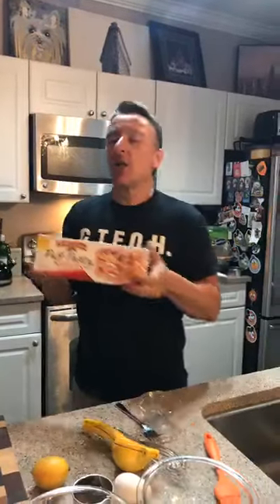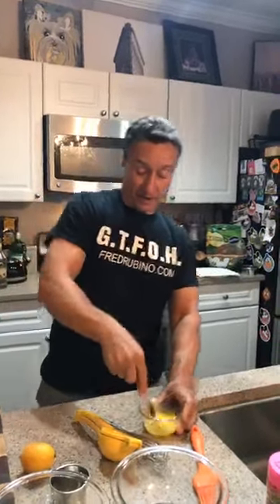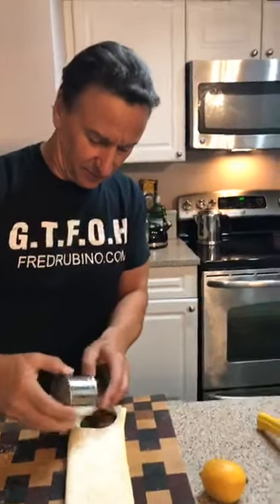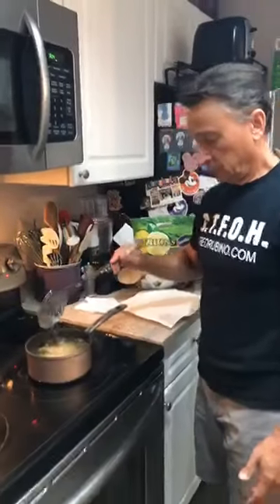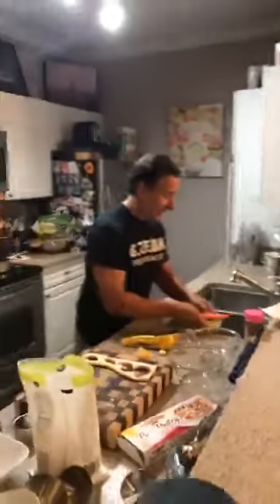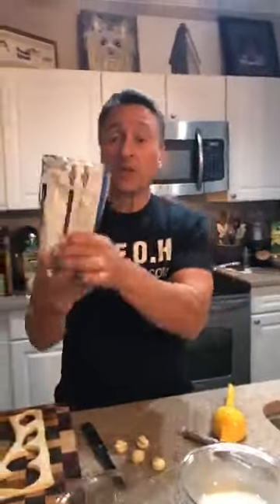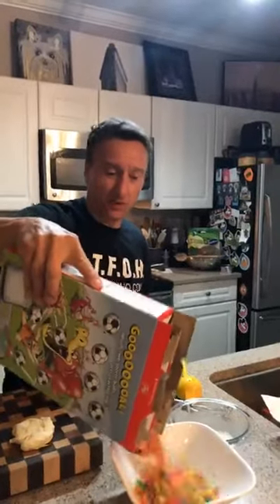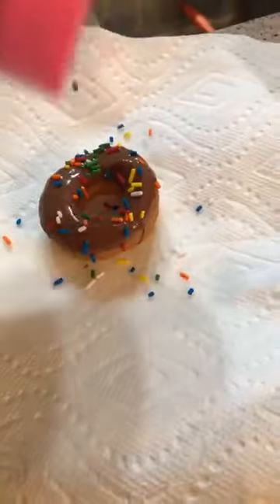Cronuts disney disneyplus donuts cooking